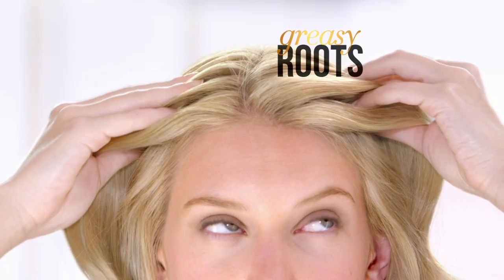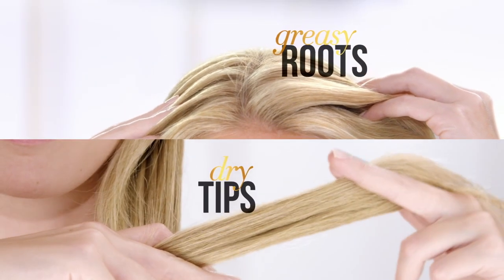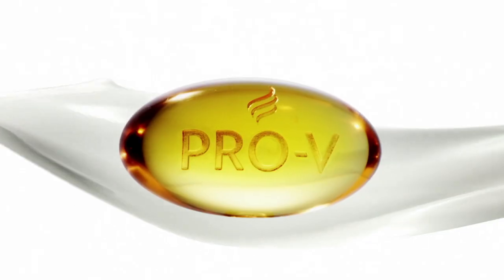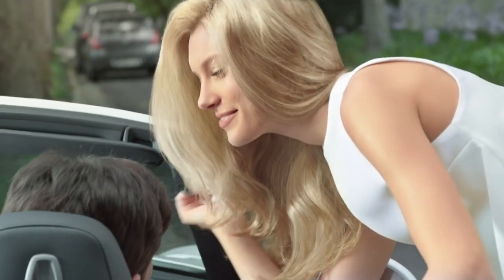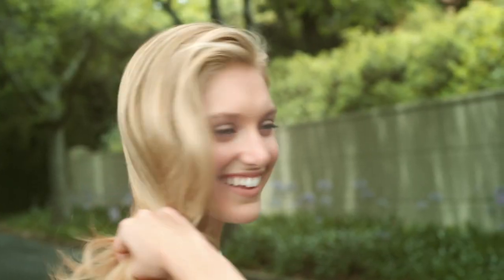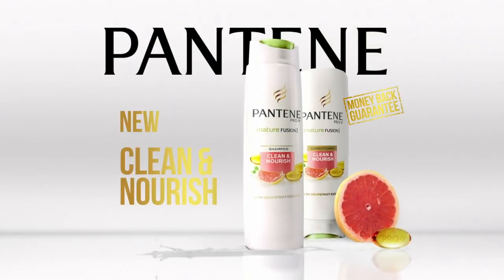Pantene - Clean & Nourish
TV Spot for Pantene